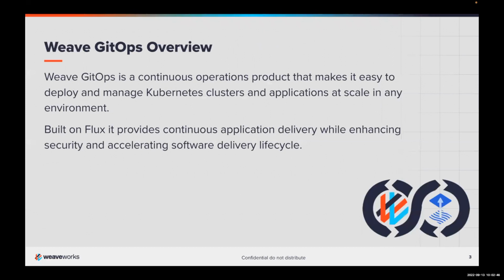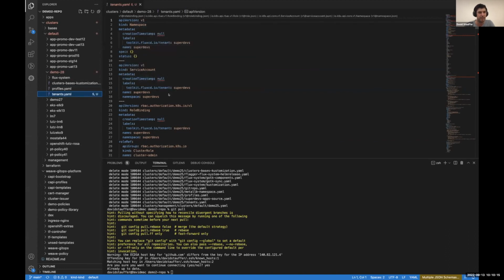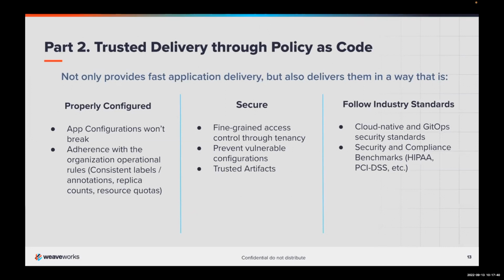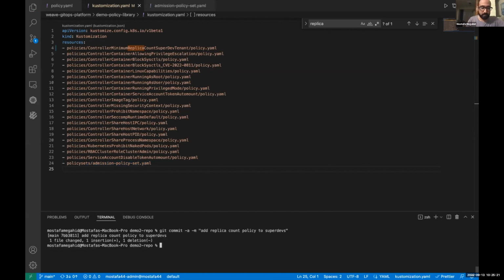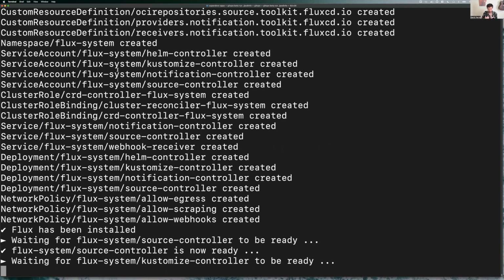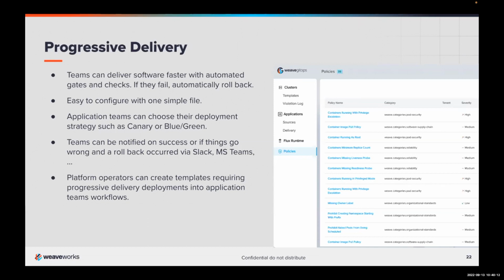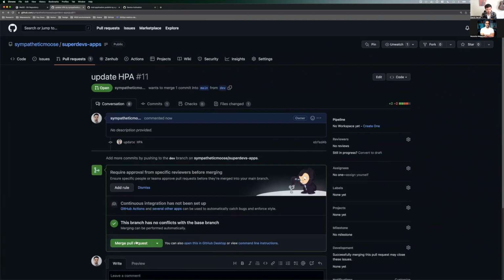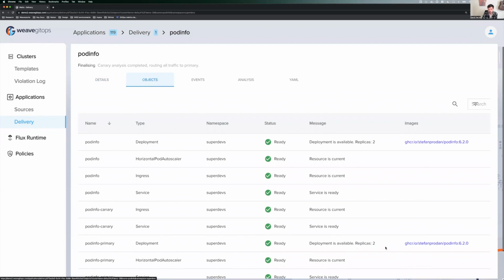Weave GitOps September 2022 Release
In this Weaveworks webinar, the spotlight is on the Weave GitOps September 2022 Release. This edition boasts several key updates enhancing Kubernetes cluster management, whether they're situated in the cloud, data center, or at the edge. The platform, grounded on the sturdy foundation of Flux, now offers heightened security and an expedited software delivery lifecycle.

Key features in this release include:

Team Workspaces: A feature that enables multi-tenancy, allowing multiple DevOps teams to work in harmony, utilizing policies and role-based access controls. It ensures that team members only access and see what's relevant to them, streamlining tasks and bolstering security.

Trusted Delivery & Policy as Code: This update ensures a balanced approach, granting developers the autonomy they need while ensuring adherence to standard practices. Policy as Code examines configuration, security, and coding standards. Notably, this release includes a library with over 100 policies, covering numerous industry standards such as PCI and SOP2.

GitOps Run: An exciting peek into the future, this tool is tailored for developers, expected to be Generally Available shortly after the event.

The webinar also includes live demos showcasing new functionality and features, emphasizing their real-world applications and benefits.